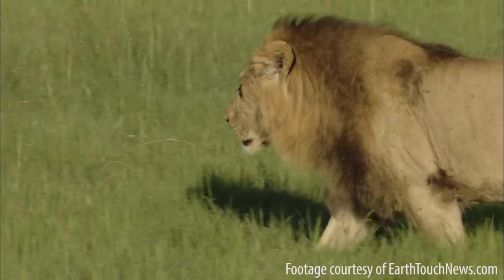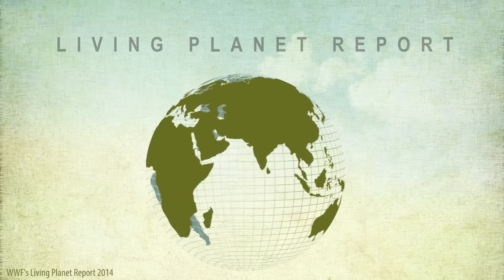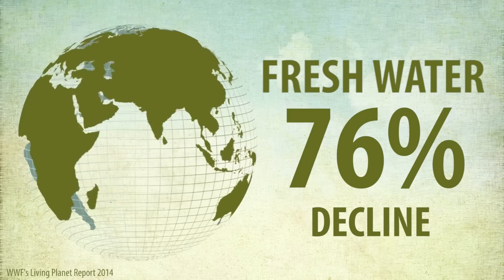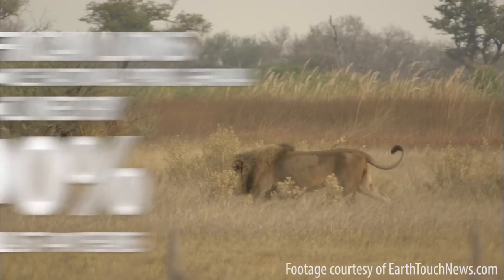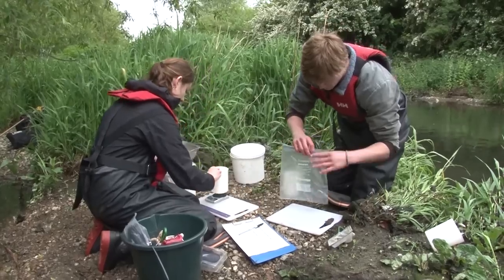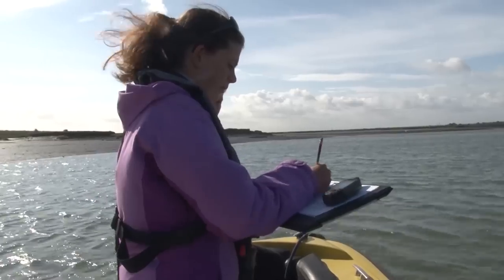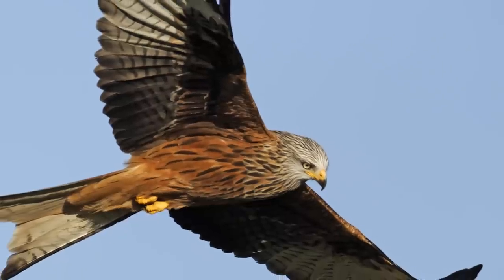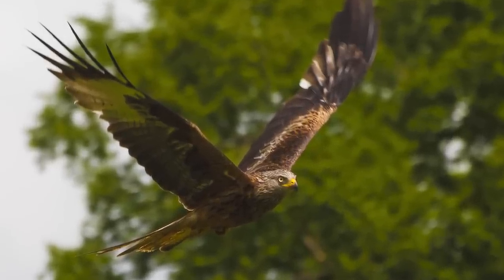Living Planet Report: Global Wildlife Populations Halve in 40 Years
Global wildlife populations have halved in just 40 years according to WWF and ZSL's Living Planet Report 2014. Find out more about the findings of the report and the importance of monitoring the populations of endangered species.